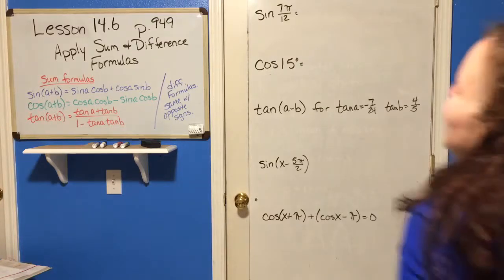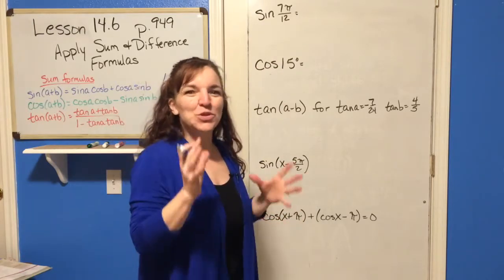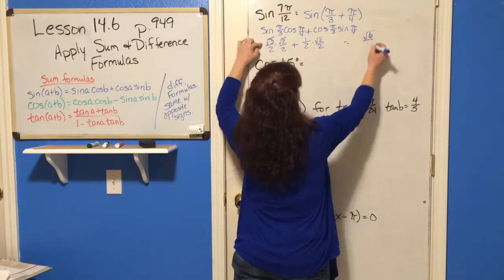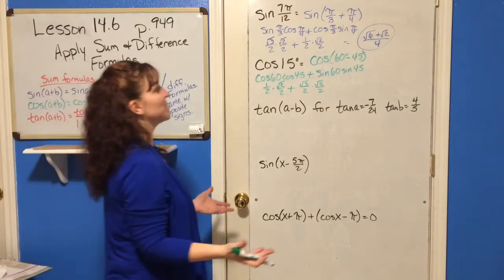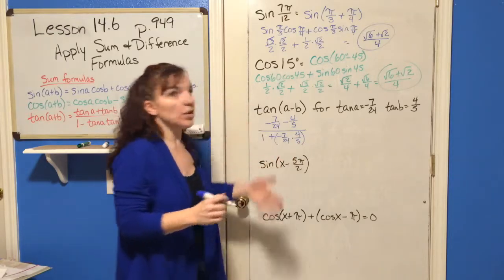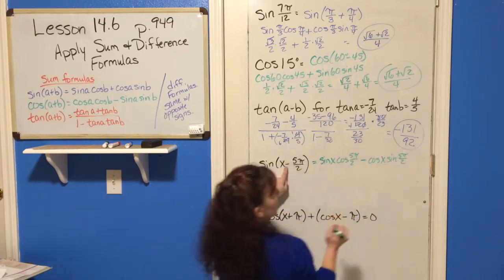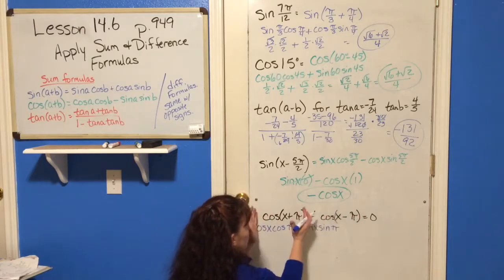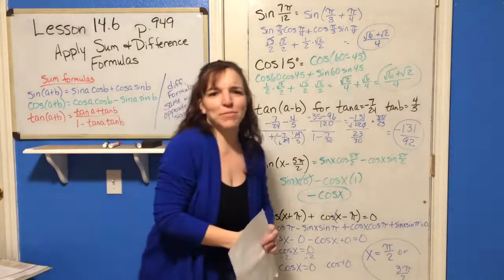Alg2 14.6 - Apply Sum & Difference Formulas